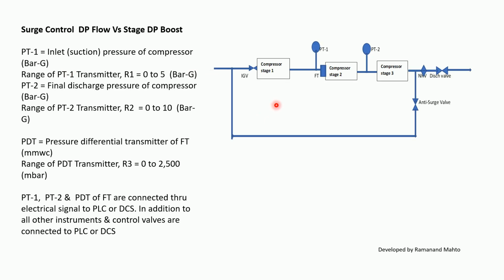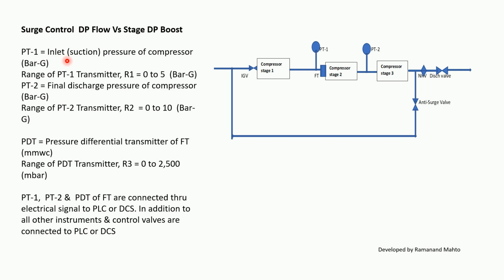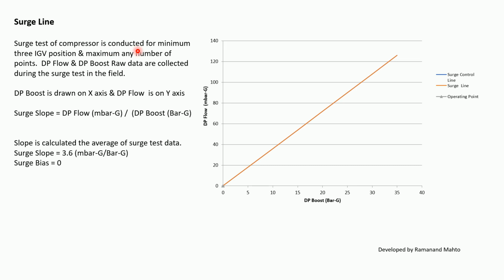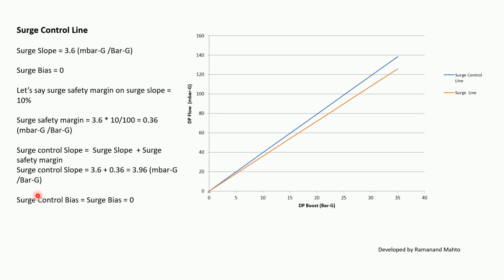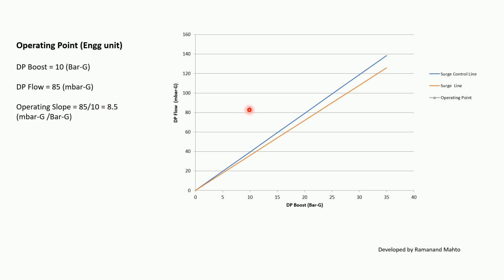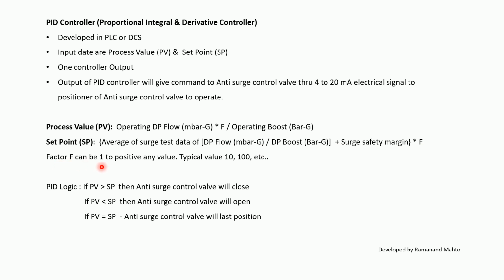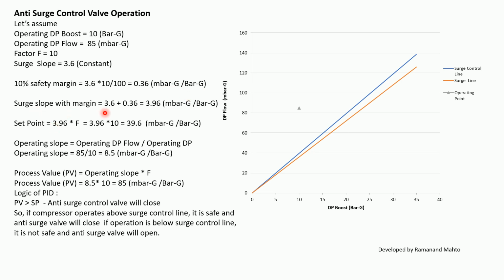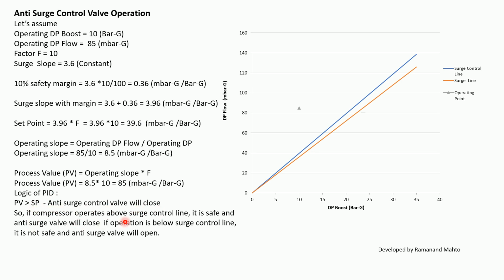Compressor Surge Control Part 6 Stage DP Boost Vs DP Flow in Engg Data